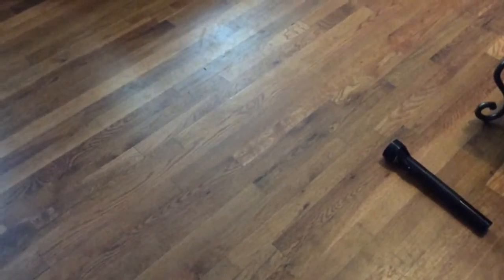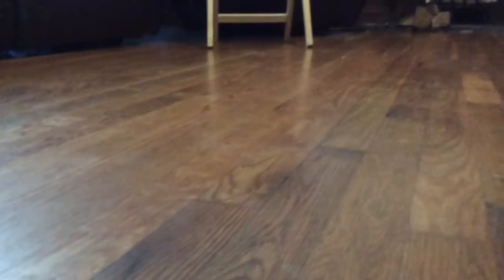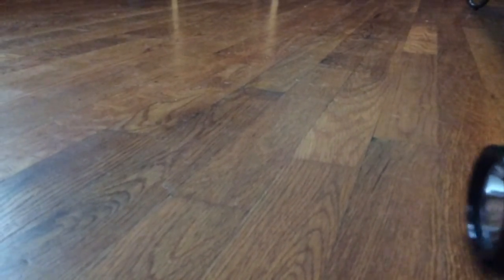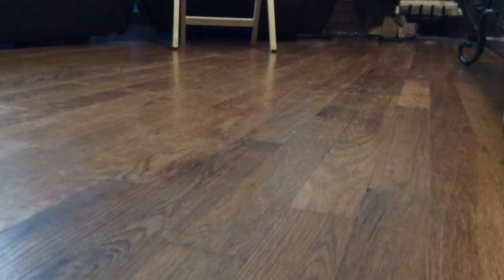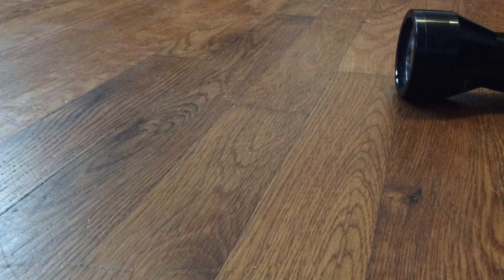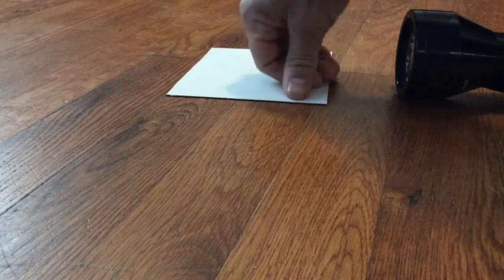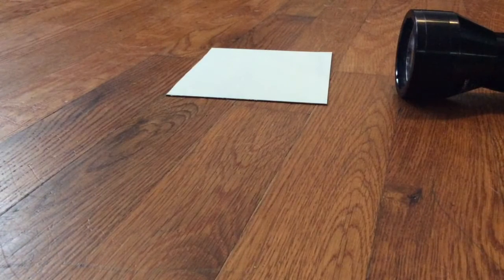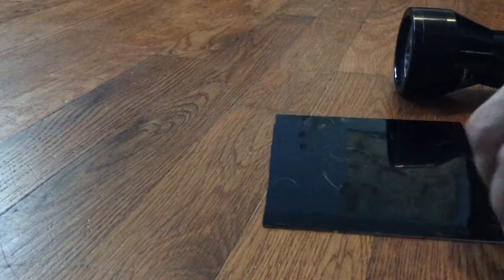Quick Gel Lift - Foot Impression - Forensic Education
Mike will use a Gel lifter while out at a scene to obtain a foot impression left on a hardwood floor.